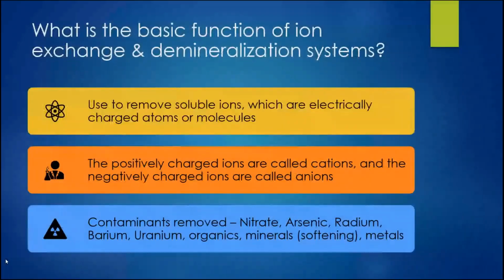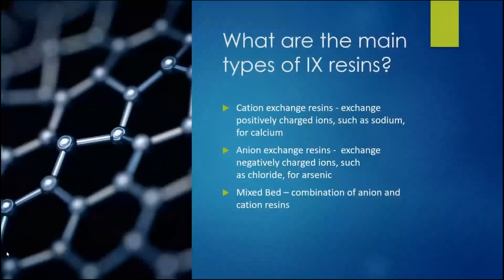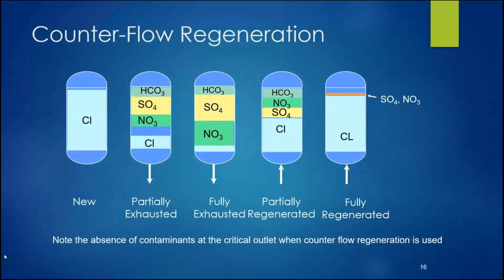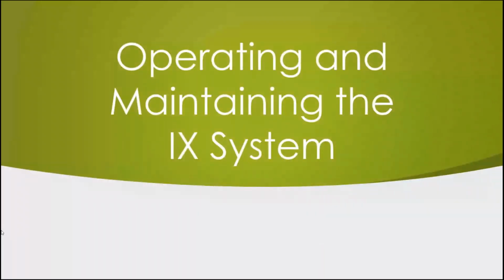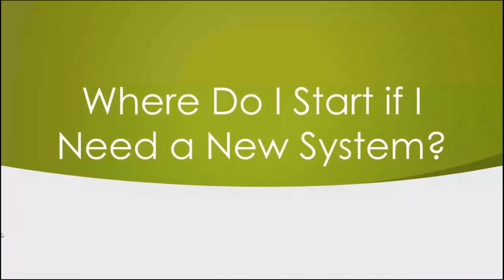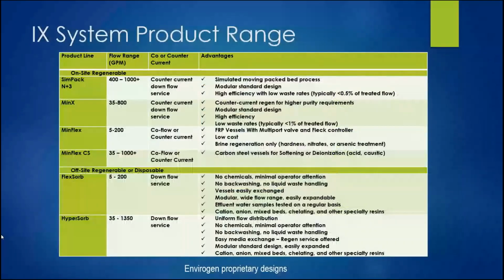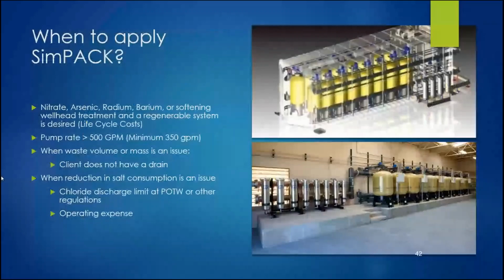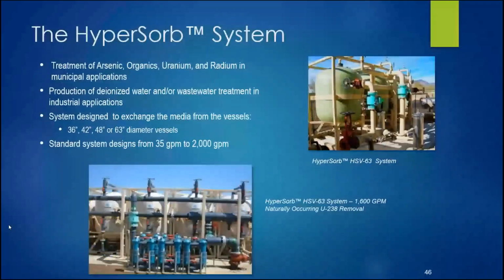Understanding and Operating Ion Exchange Systems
Replay Envirogen's webinar on understanding and Operating Ion Exchange Systems recorded on March 4, 2021.
Topics Covered:
How ion exchange resins and systems work
Applications where ion exchange is used
Understanding the regeneration process
Identifying and correcting sources of resin fouling and degradation
Identifying operational and mechanical problems
Periodic system maintenance needs
Choosing the right system for your plant